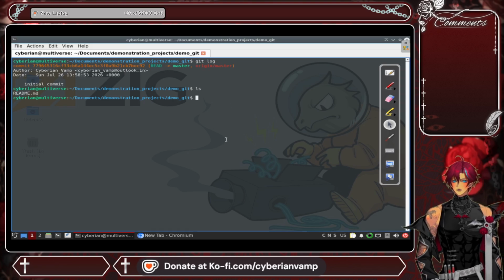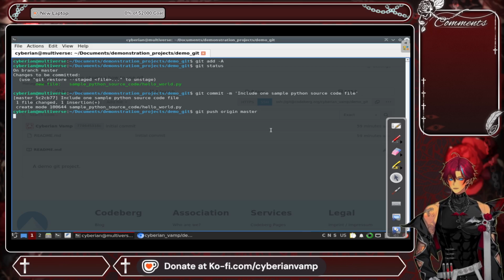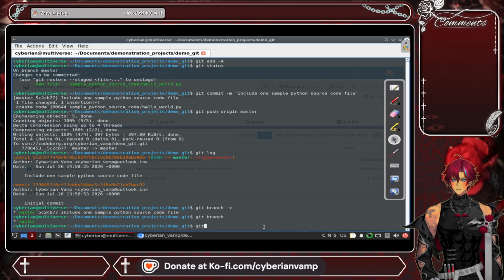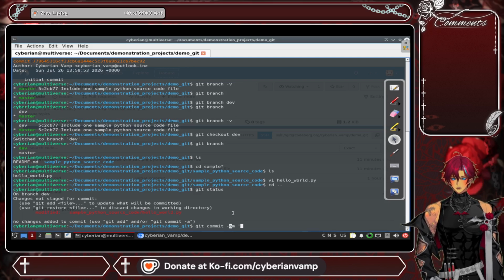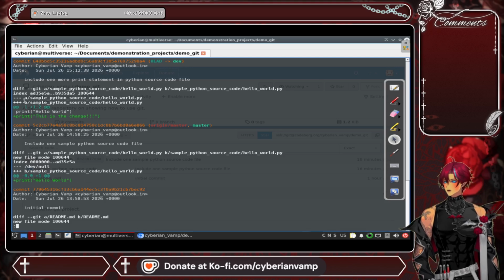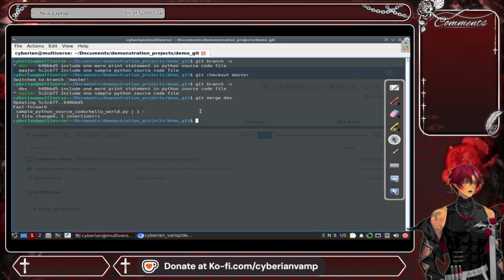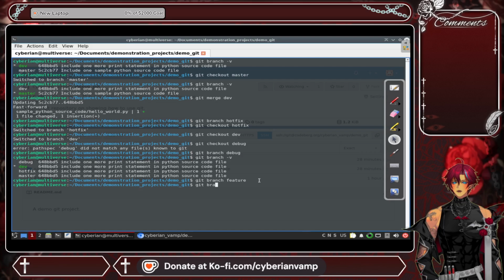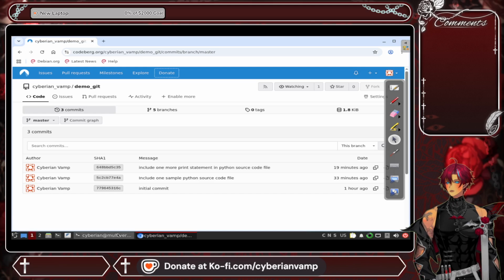more useful git commands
The male vtuber model and banner comes from:  @KenKenMo6 (X)